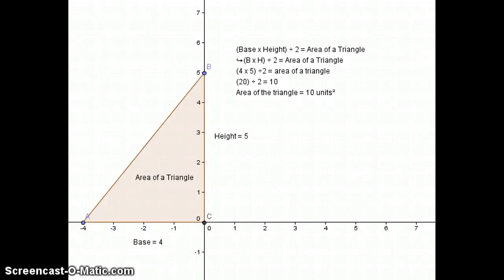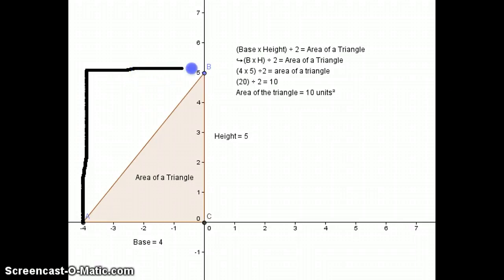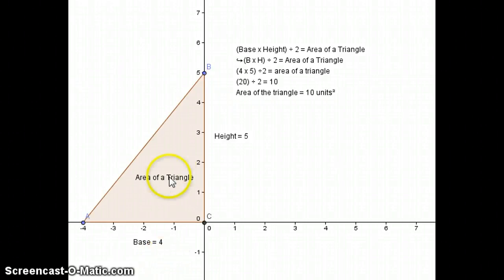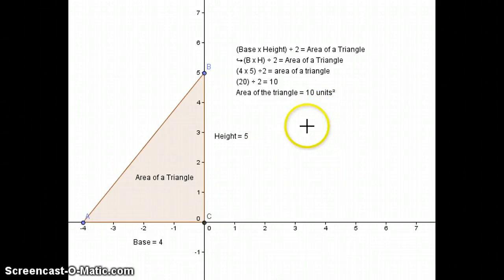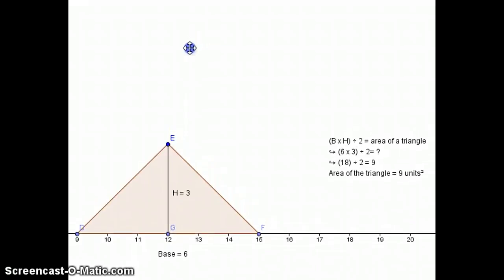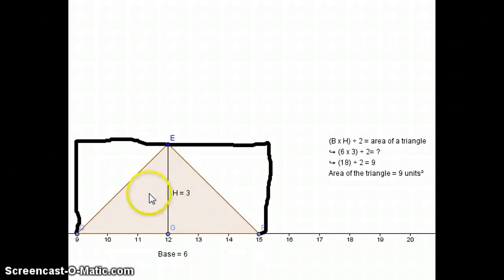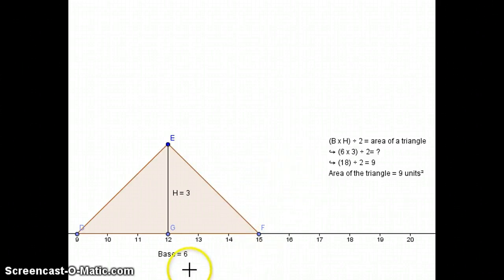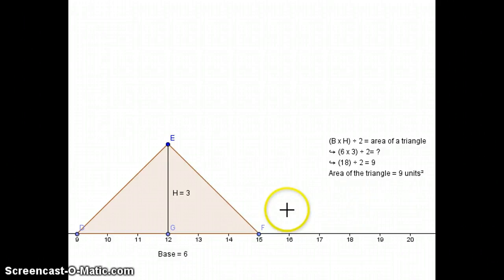Area of a Triangle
This is a video showing how to find the area of a triangle.